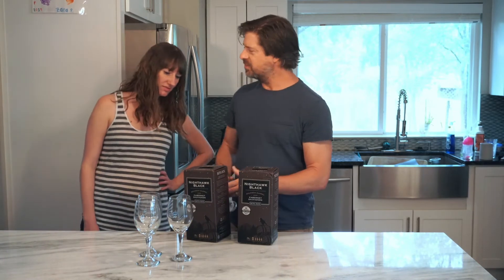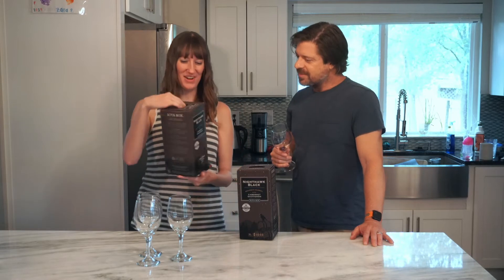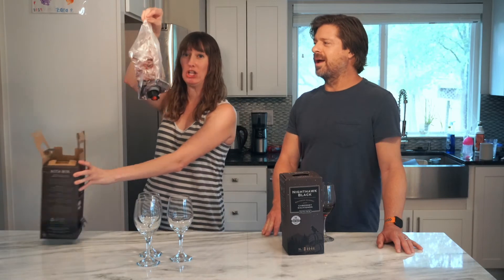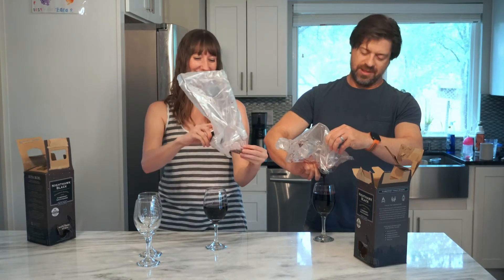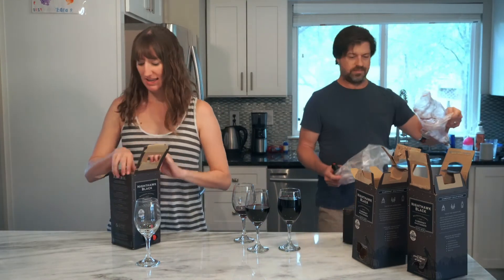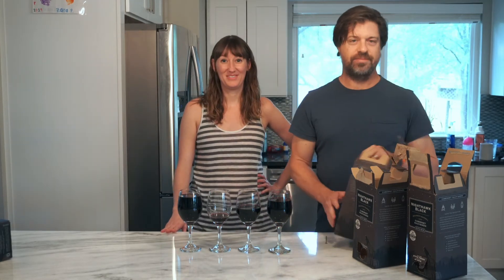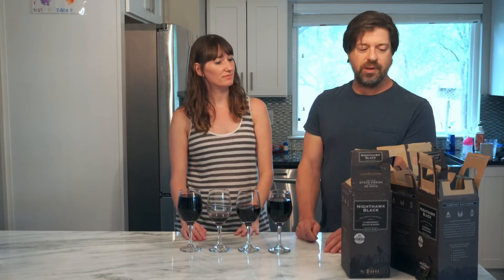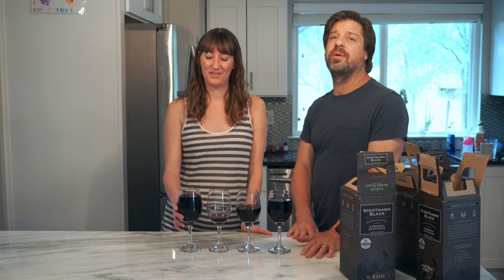Aimee and Josh Share a Boxed Wine Secret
Have you had boxed wine before? Then you might not know the tip to getting all the wine out of the box. Apparently, neither did Josh! Watch as Aimee helps Josh realize all the wine he's been leaving behind. And check out the variety in boxes! Aimee and Josh show you how much the leftover wine can differ in 4 boxes.